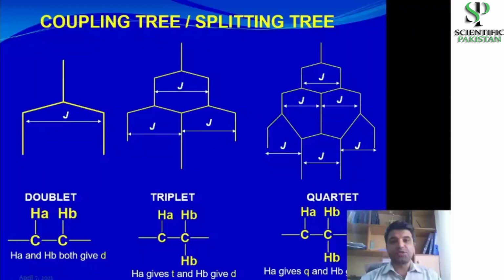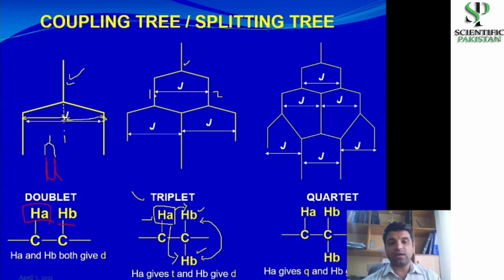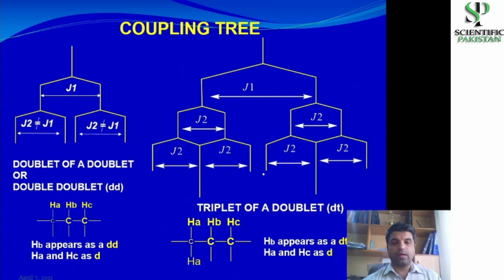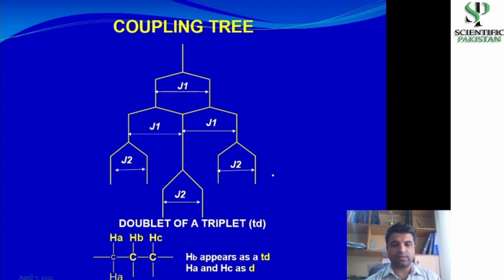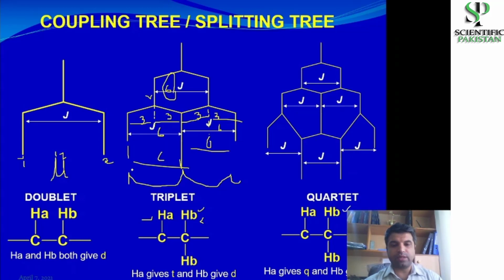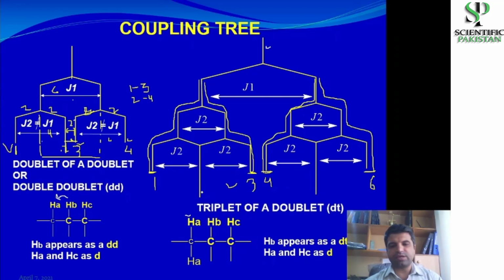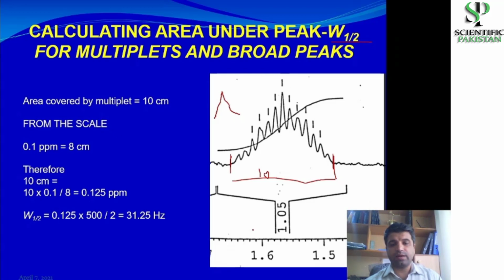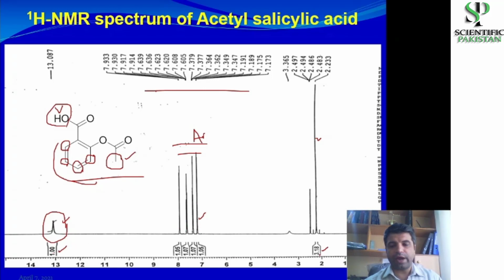Lecture 7 splitting tree and coupling constant calculation